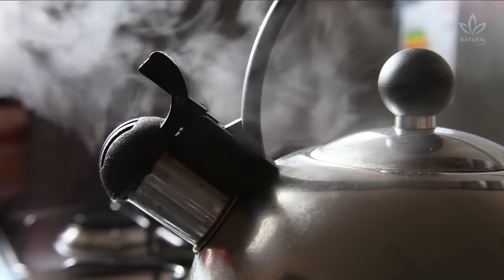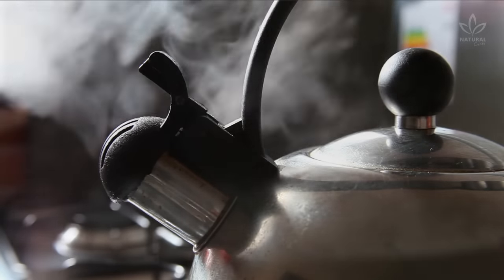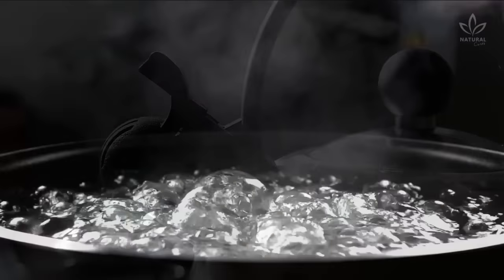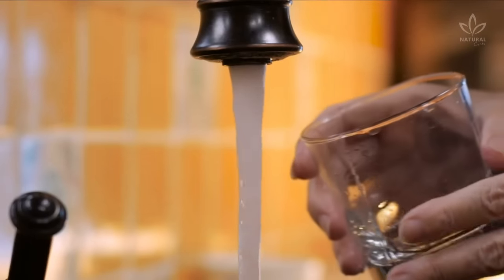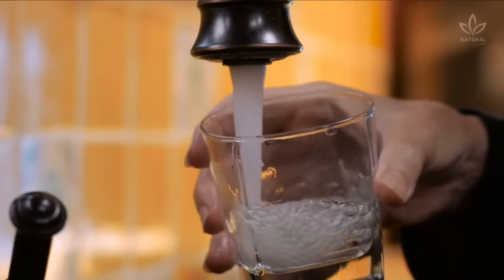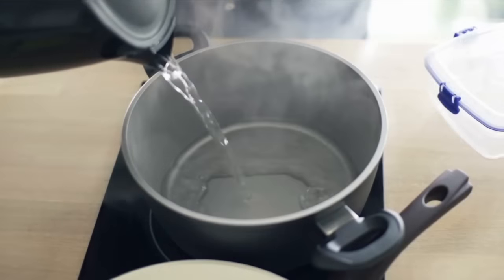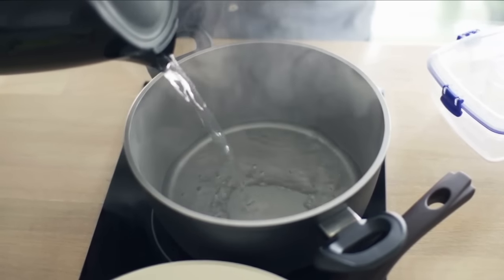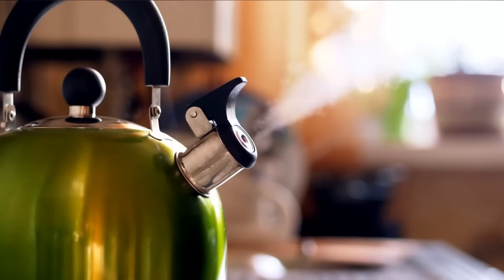Does Reboiling Water Actually Make It Dangerous To Drink?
Have you ever wondered whether it’s safe to reboil water? Do you even know what reboiling water means?

Reboiling water is when you boil it, allow it to cool below the boiling point, and then boil it again.

You certainly have boiled some water for your coffee and got some leftover, right?

And you probably don't throw up the leftover water in the morning when making your morning coffee, do you?

Have you ever wondered what happens to water chemistry when you reboil water?

Is it still safe to drink?

In today's video, you will learn what happens when you boil water more than once.